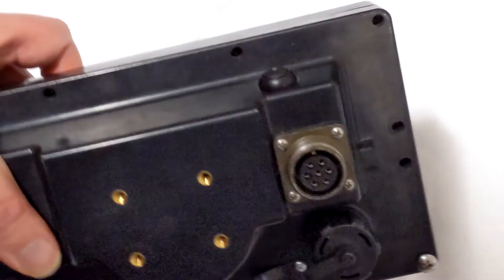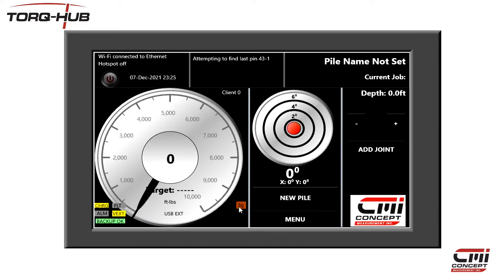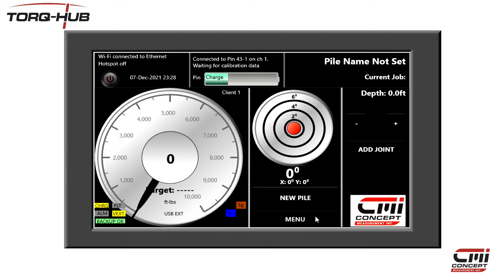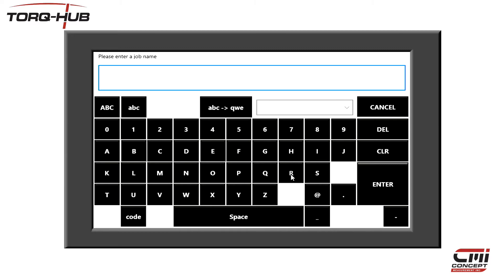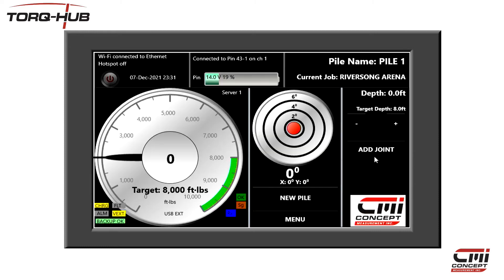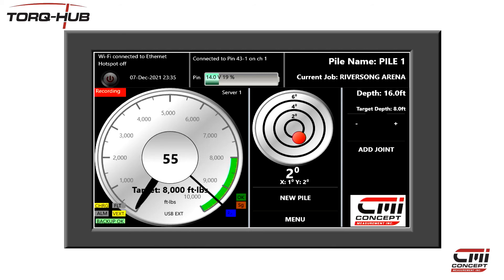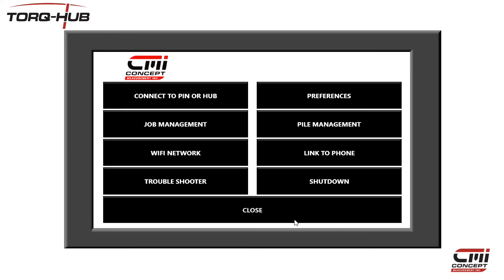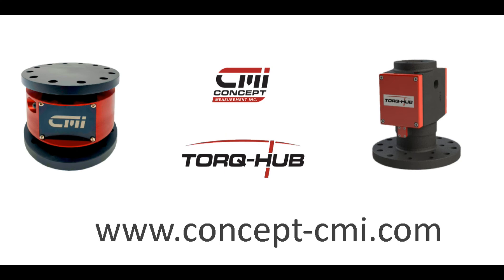CMI | Quick Start Guide - Torq Hub/ Torq Spool (RF wireless)